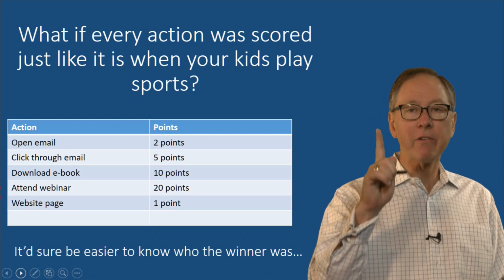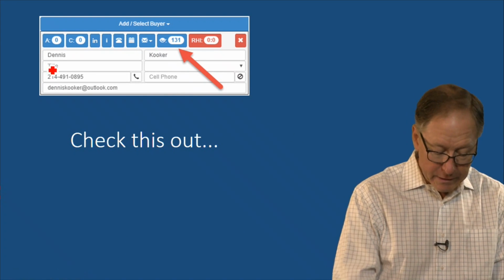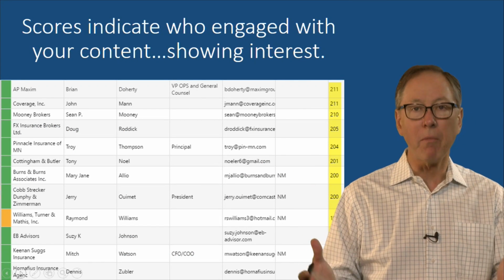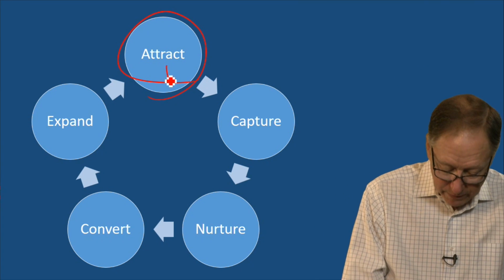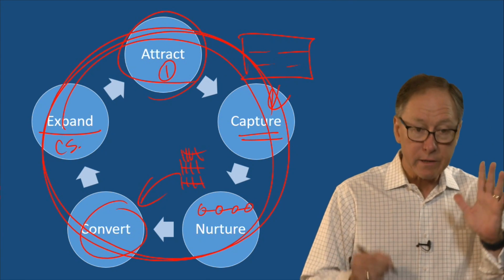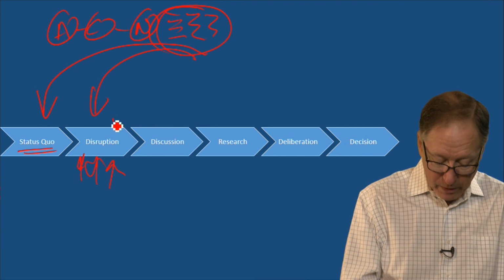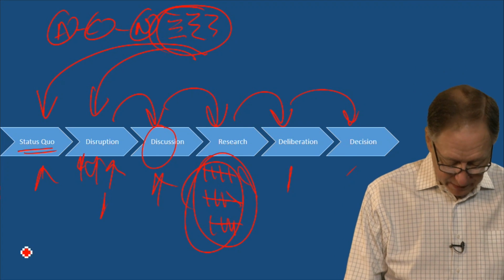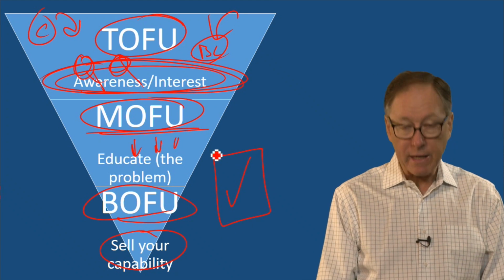Turn Anonymous Suspects Into Known Prospects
Is Your Marketing Working?  It's hard to know unless you have data analytics backing you up.  Let me show you how to make your email marketing work for you to Fill Your Pipeline.